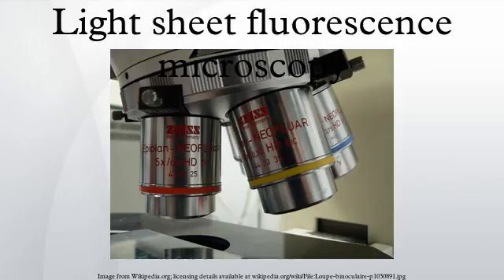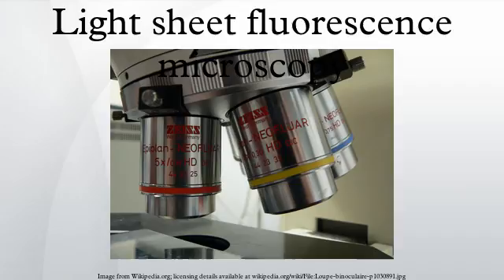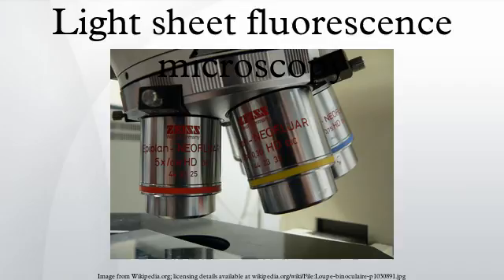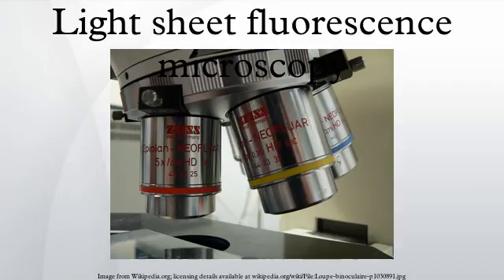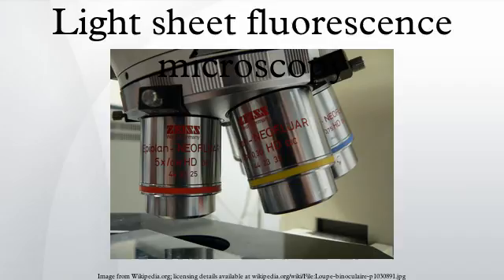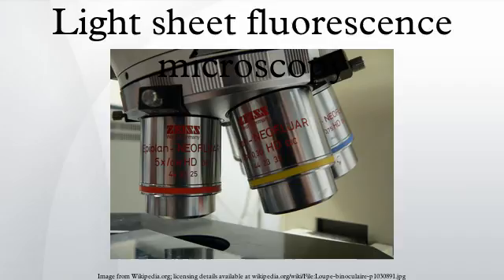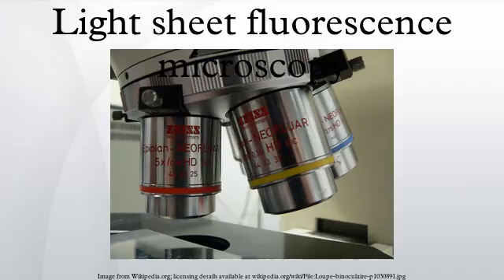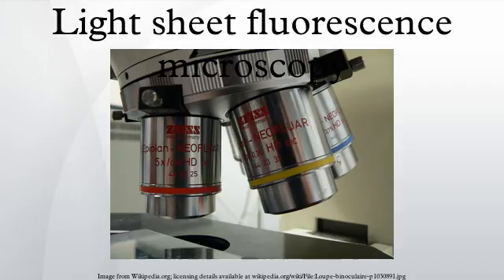Light sheet fluorescence microscopy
Light sheet fluorescence microscopy is a fluorescence microscopy technique with an intermediate optical resolution, but good optical sectioning capabilities and high speed. In contrast to epifluorescence microscopy only a thin slice of the sample is illuminated perpendicularly to the direction of observation. For illumination, a laser light-sheet is used, i.e. a laser beam which is focused only in one direction. A second method uses a circular beam scanned in one direction to create the lightsheet. As only the actually observed section is illuminated, this method reduces the photodamage and stress induced on a living sample. Also the good optical sectioning capability reduces the background signal and thus creates images with higher contrast, comparable to confocal microscopy. Because LSFM scans samples by using a plane of light instead of a point, it can acquire images at speeds 100 to 1000 times faster than those offered by point-scanning methods.
This method is used in cell biology and for microscopy of whole living creatures, such as embryos. It is now often used for the longtime observation of embryonal development in different model organisms.